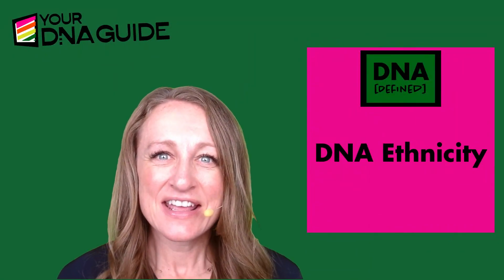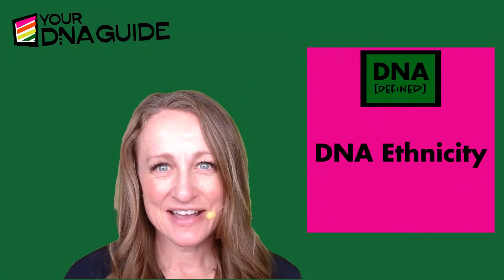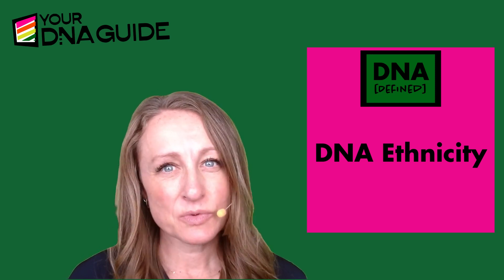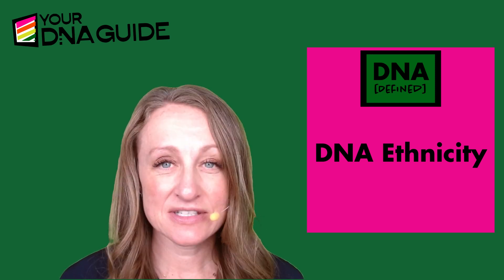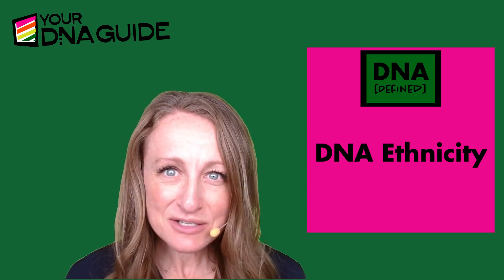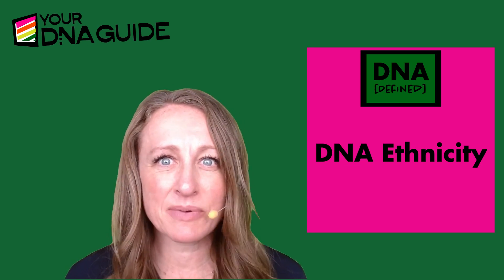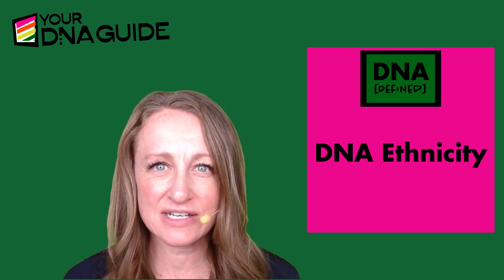DNA Defined: Ethnicity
I don't love the term "ethnicity." It just doesn't really capture what these results are meant to do. What they are is a complex accounting of your heritage based on some data that is consistently updated, which means your results are often changing. Changing results feel inconsistent to us, and we interpret them as inaccurate or unreliable. This is just not true! There really is so much value in your ethnicity results these days. I recommend everyone make their ethnicity results their very first stop on their genetic genealogy journey.

Want to learn more about Finding Birth Family with DNA?

If you have unknown DNA matches in your match list, then you need our free guide, Finding Ancestors with DNA.

We're here to help! Come ask us questions or explore our many guides to find answers yourself.

Track your progress, document your findings and unlock the full potential of your DNA journey with Your DNA Guide - the Book & Your DNA Guide - the Workbook.